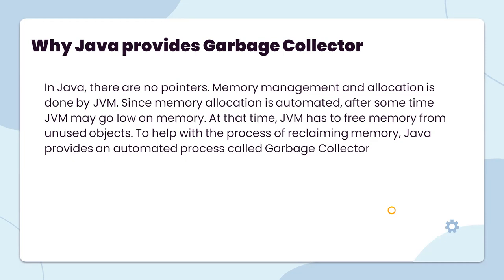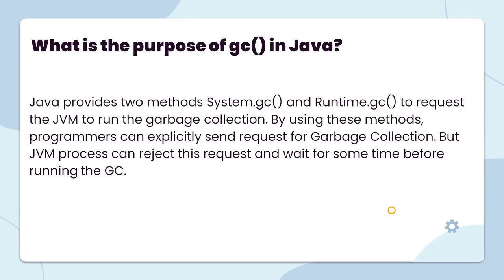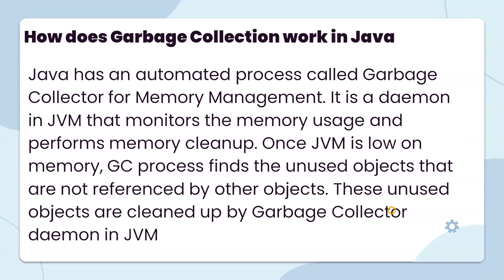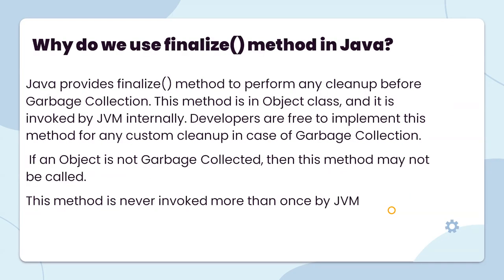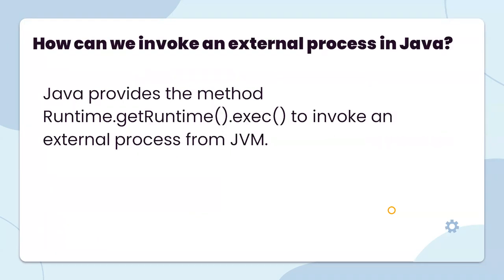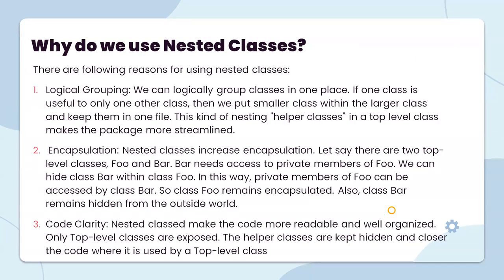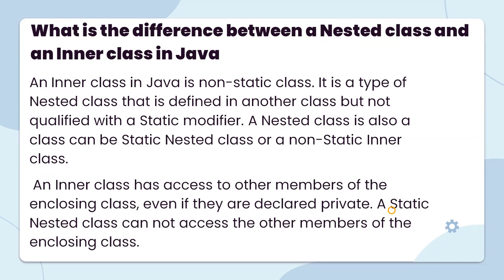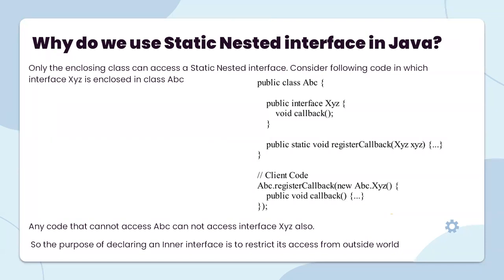Core java Interview Question and Answers By Vivek Part -6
100.What is Garbage Collection in Java?
 101. Why Java provides Garbage Collector?
 102.What is the purpose of gc() in Java?
 103.How does Garbage Collection work in Java?
 104.When does an object become eligible for Garbage Collection in Java?
 105.Why do we use finalize() method in Java?
 106.What are the different types of References in Java?
 107.How can we reference an unreferenced object again?
108.What kind of process is the Garbage collector thread?
 109.What is the purpose of the Runtime class?
 110. How can we invoke an external process in Java?
 111. What are the uses of Runtime class?
 Inner Classes
 112. What is a Nested class?
 113. How many types of Nested classes are in Java?
 114. Why do we use Nested Classes?
 115. What is the difference between a Nested class and an Inner class in
 Java?
 116. What is a Nested interface?
 117. How can we access the non-final local variable, inside a Local Inner
 class?
 118. Can an Interface be defined in a Class?
 119. Do we have to explicitly mark a Nested Interface public static?
 120.Why do we use Static Nested interface in Java?